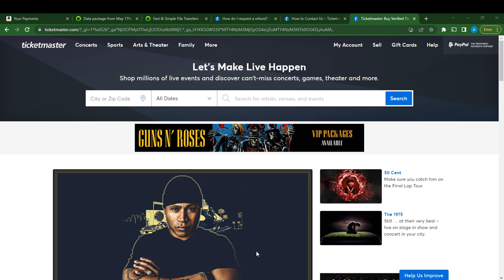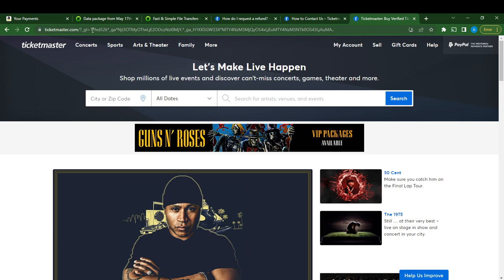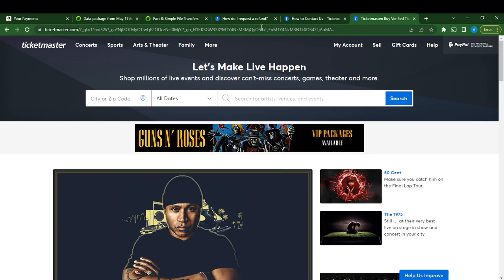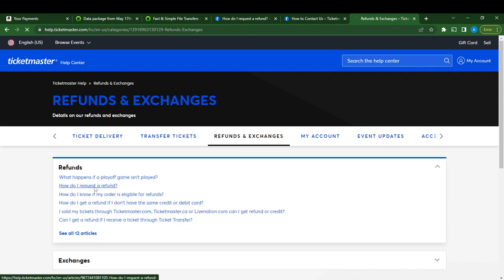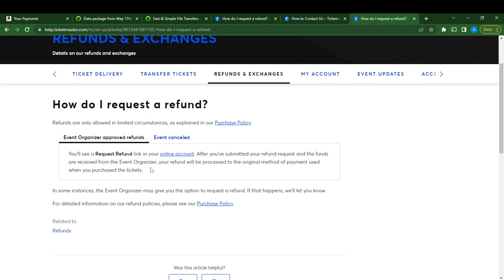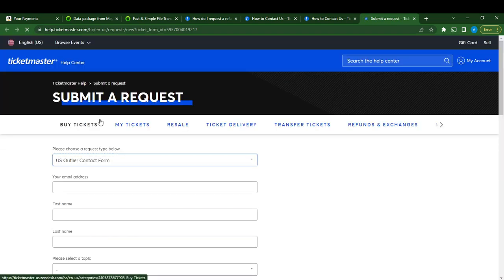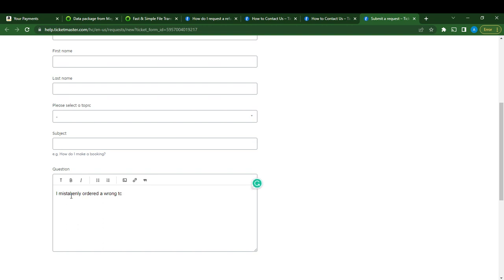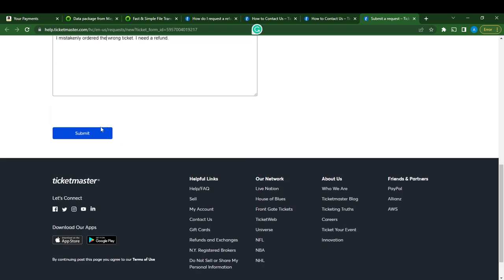How To Get Ticket Master Refund (Easiest Way)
Today we talk How To Get Ticket Master Refund, so stay until the end of the video to see the full explanation.